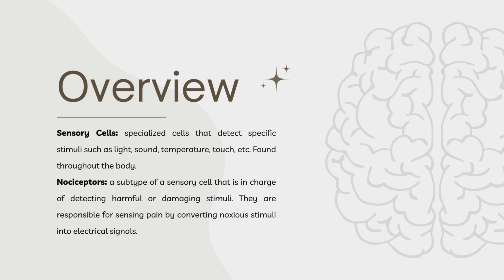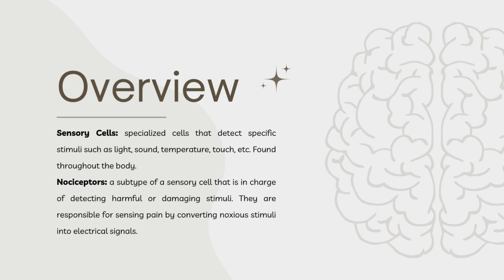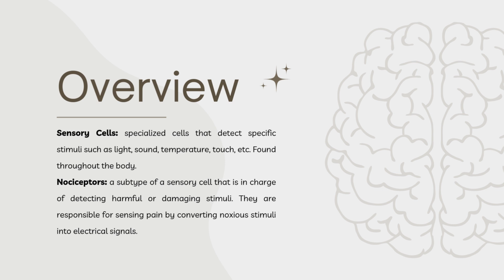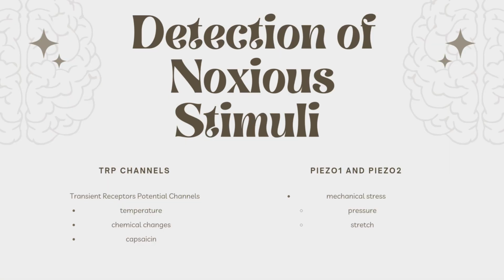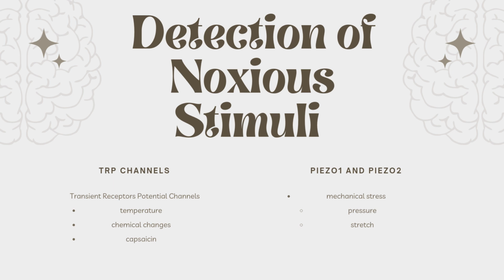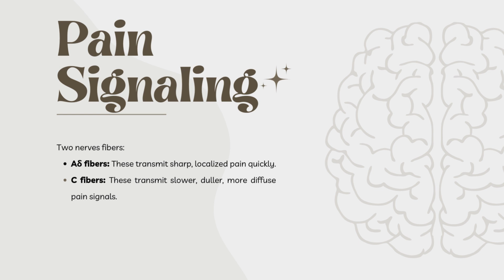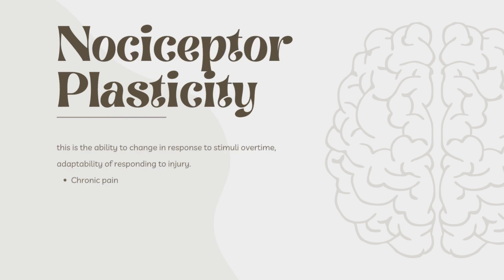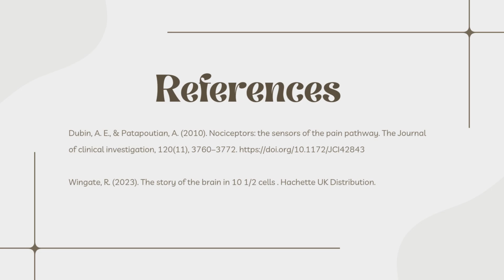Nociceptors Sensory Neurons Presentations